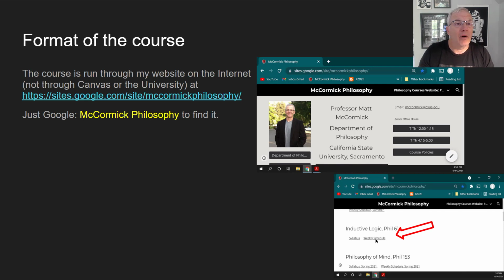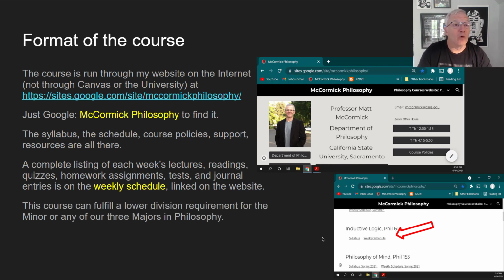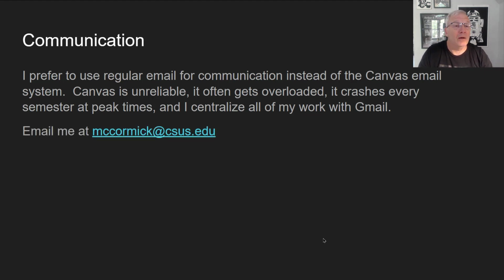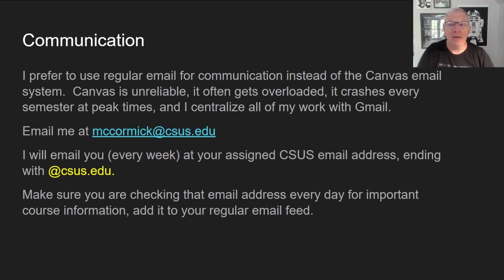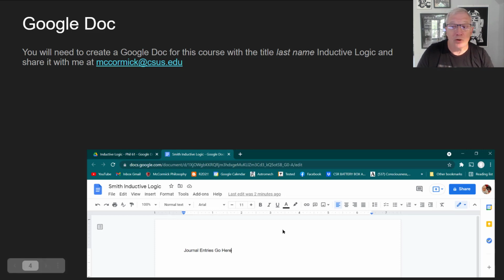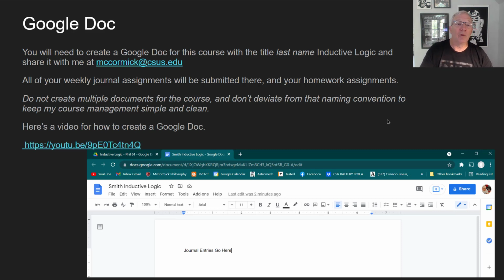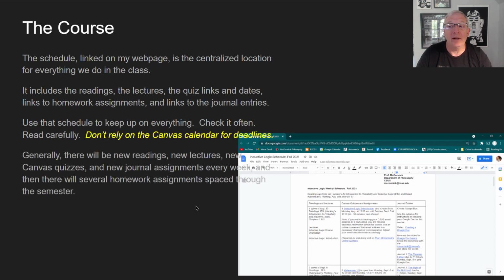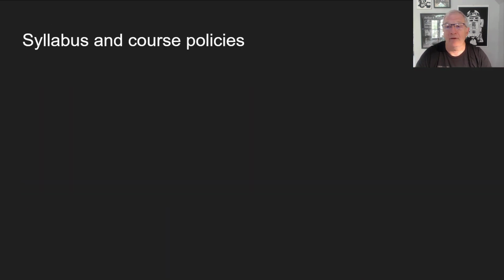Inductive Logic Orientation, Phil 61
This is Prof. Matt McCormick's course orientation video for his Inductive Logic, Phil 61, course at California State University, Sacramento, from the Department of Philosophy.  Start with this video if you're taking that course.